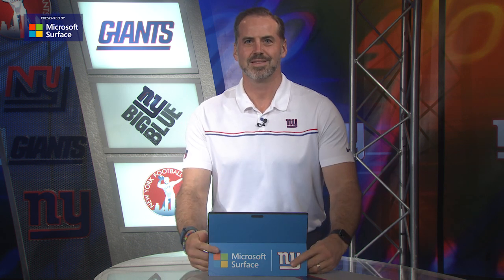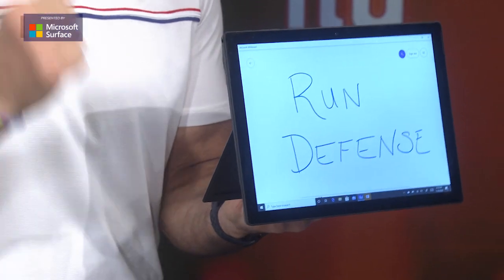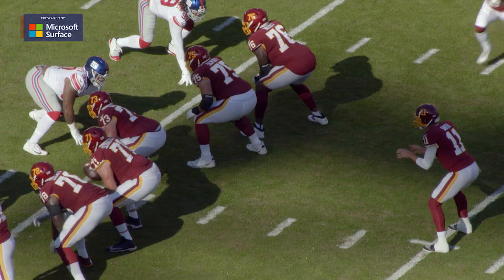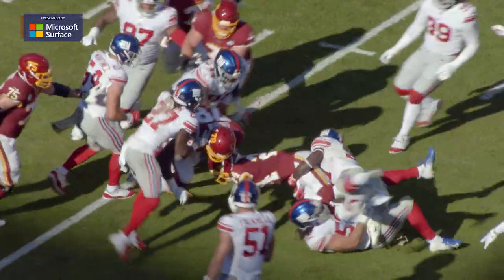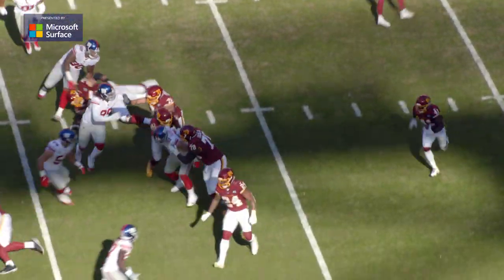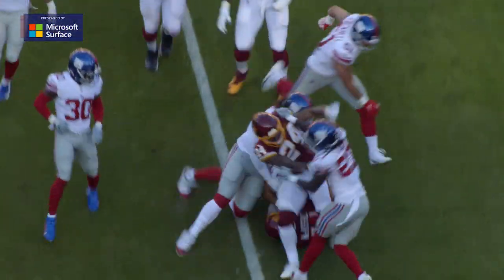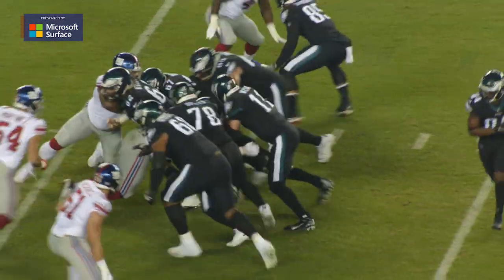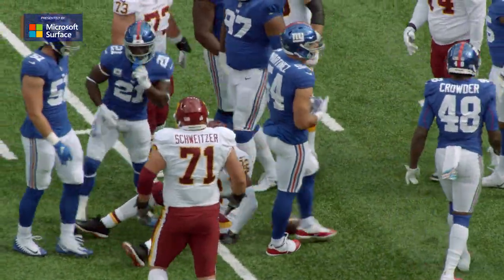Shaun O'Hara Breaks Down How the Giants Stuffed the Run vs. Washington | New York Giants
Super Bowl champion Shaun O'Hara takes a closer look at the Giants' impressive run defense in Week 9, presented by Microsoft Surface.